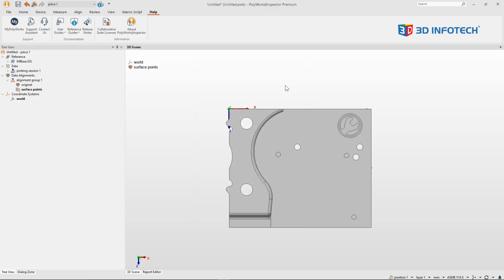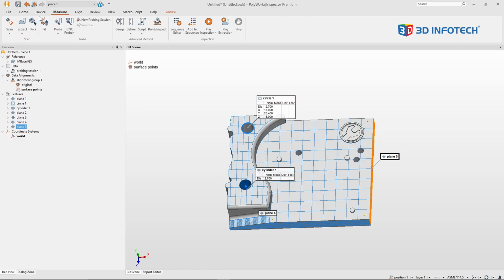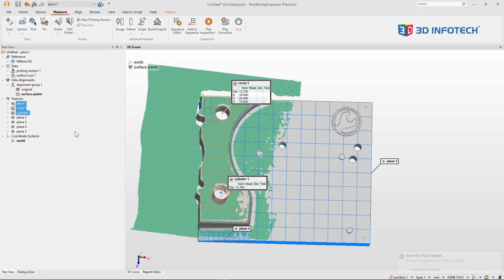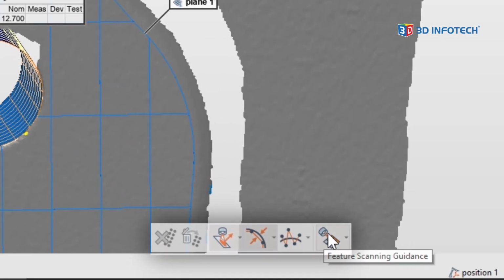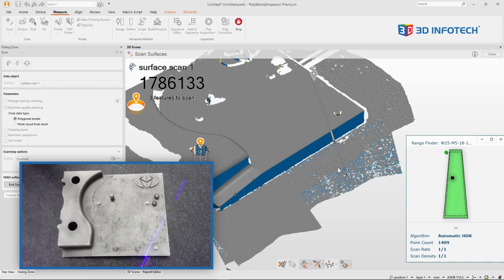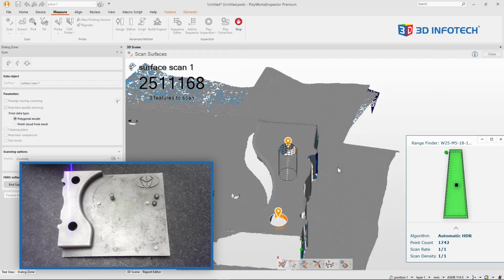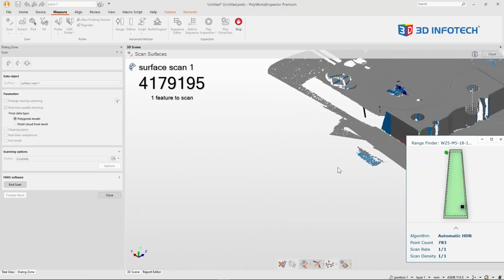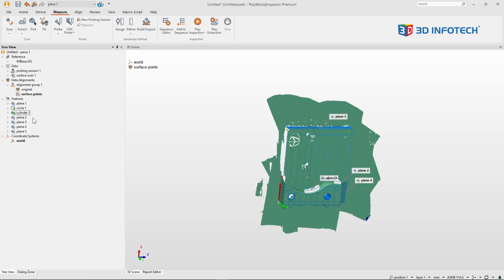Feature Scanning Guidance | PolyWorks 2025 Tips & Tricks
Ever wonder if you scanned enough data? Feature Scanning Guidance offers visual feedback to inform users of sufficient or insufficient scanning coverage.

Note that this setting does not apply to multi-laser line scanners such as Scanology scanners.